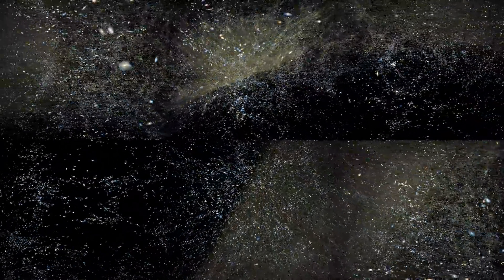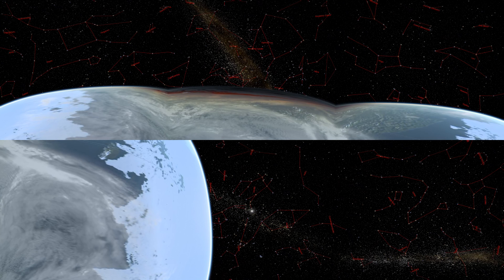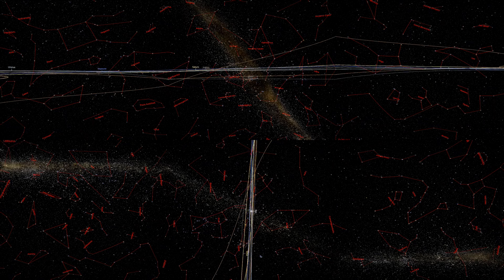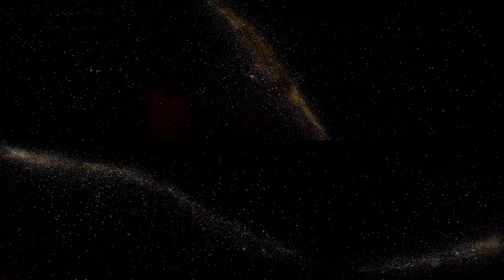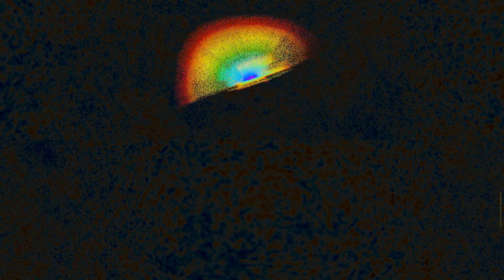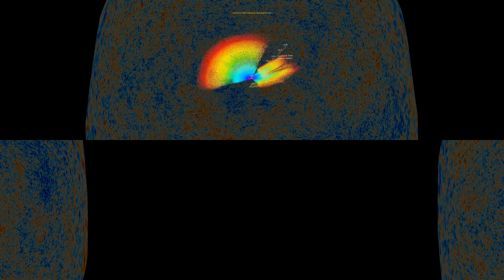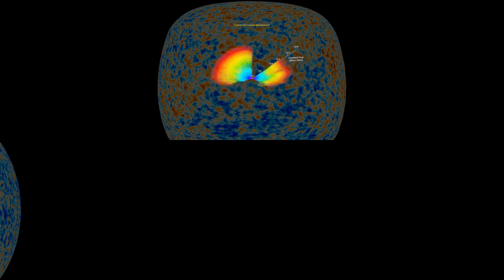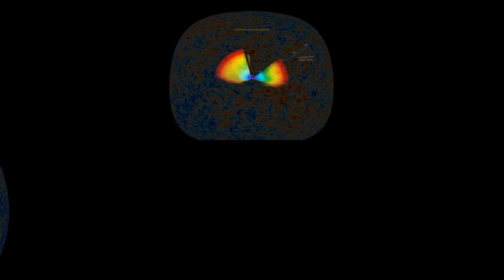The eBOSS 3D map of the Universe (360)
Original videos (in best quality) in different resolutions and formats

This video presents the most detailed 3-dimensional map of the universe known to humankind,
the one obtained by the Sloan Digital Sky Survey. Scientists from around the world have
just completed a 20-year-long survey of the night sky, measuring the positions and
distances of more than 4 million galaxies and quasars. This detailed map will help
scientists shed light on the remaining mysteries of our Universe.

Let’s go on a journey from the local stars to the largest scales of our Universe !